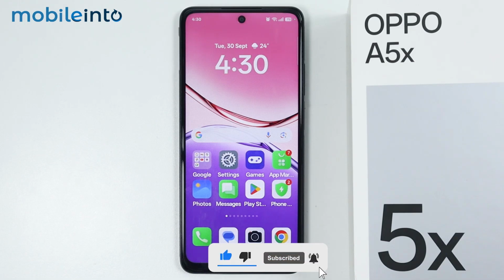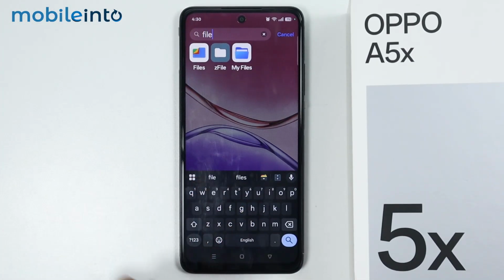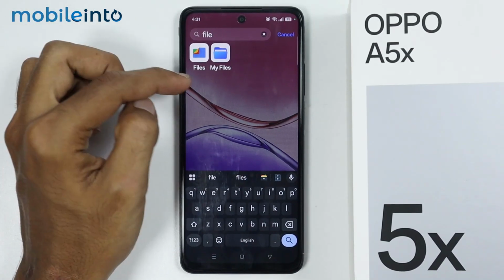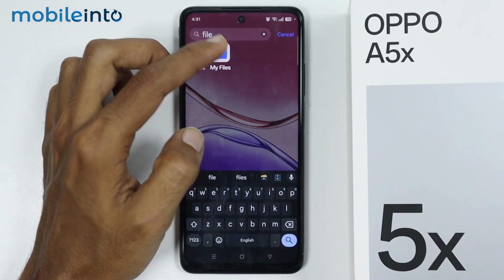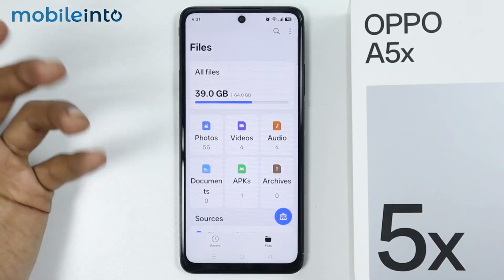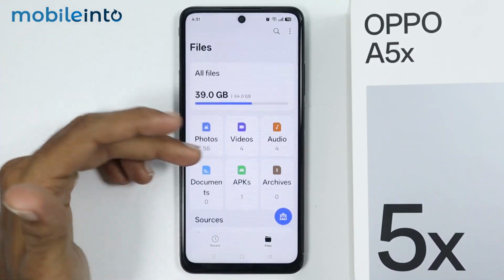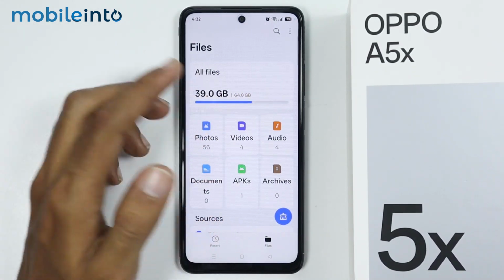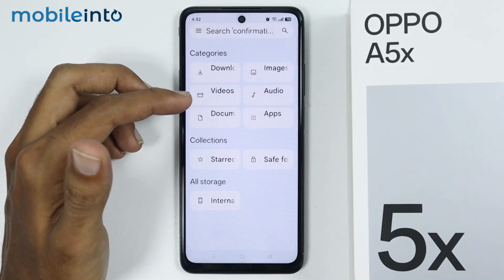How to Find File Manager on Oppo A5x - Access File Manager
In this video, we will learn how you can find and open the File Manager on Oppo A5x. If you want to access your files, manage storage, or browse folders or find file manager app in Oppo A5x, follow these steps.